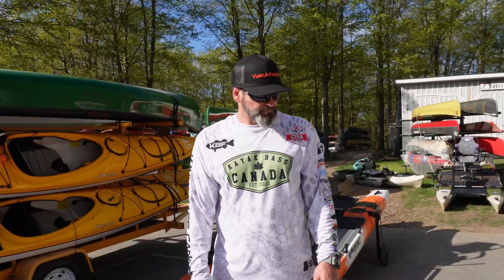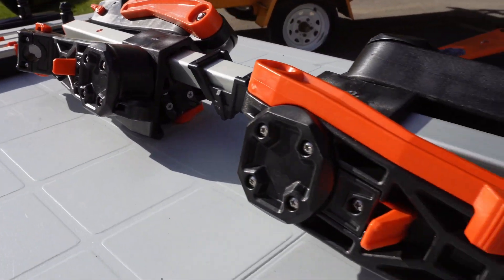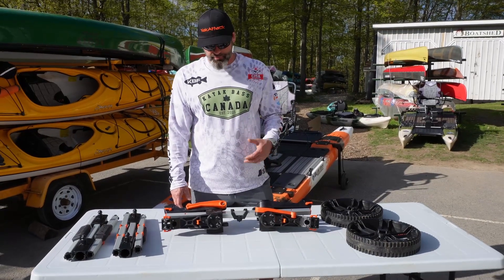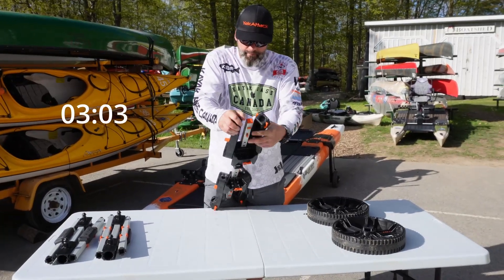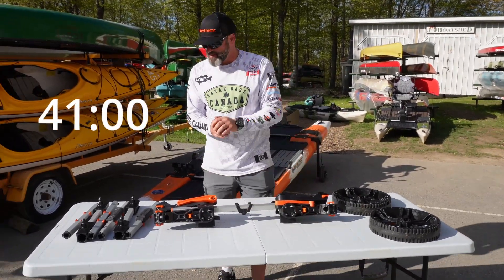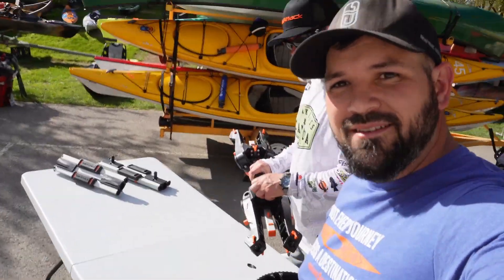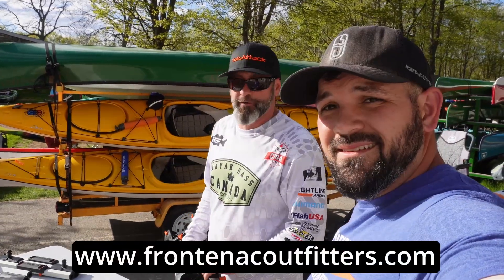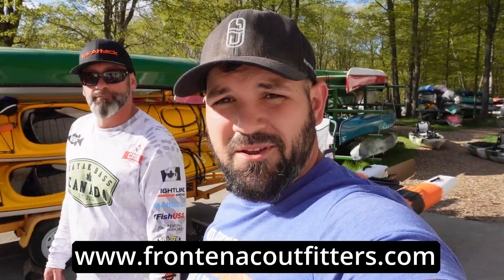Yak Attack Tow-n-Stow Bar Cart Assembly Speed Test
I got to hang out with Eron Dodds at Frontenac Outfitters Canoe and Kayak Centre's 40th Annual Spring Sale Event and get a first look at the new @YakAttackKayakFishing Tow-n-Stow Bar Cart! I challenged Eron to an assembly speed test to see just how fast and easy it goes together AND comes apart.